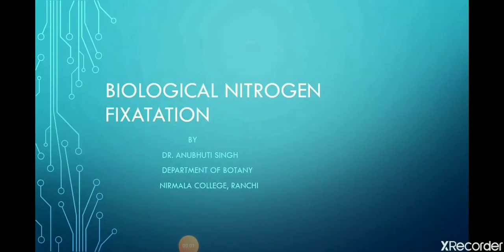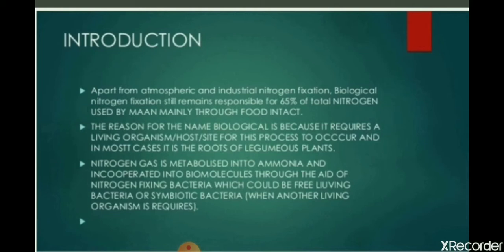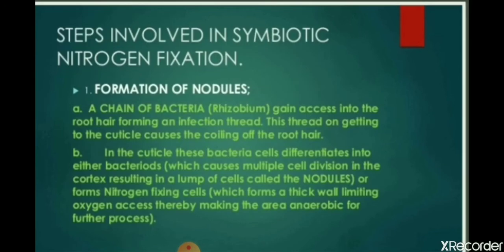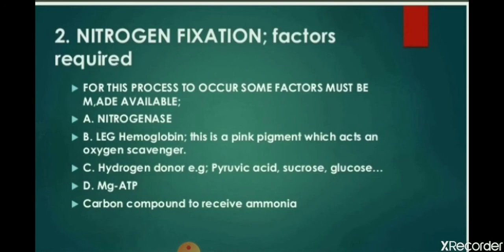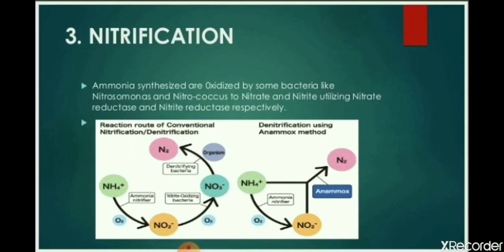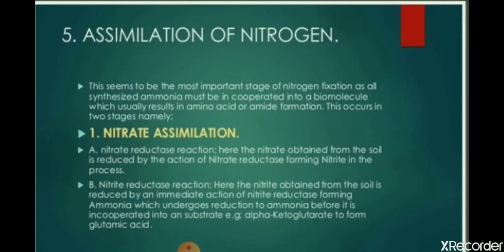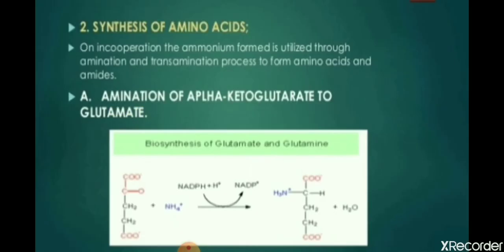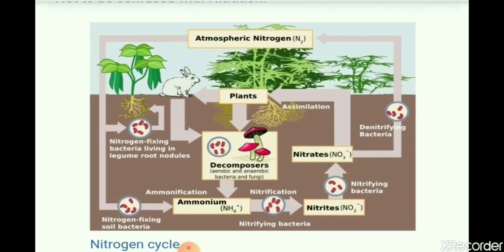Biological Nitrogen fixation, Sem-VI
Dr.Anubhuti Singh